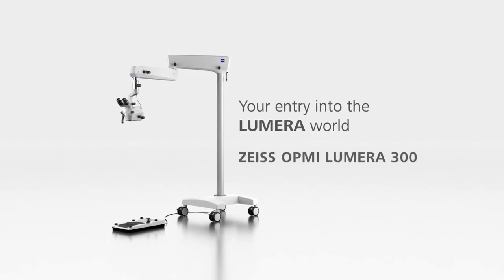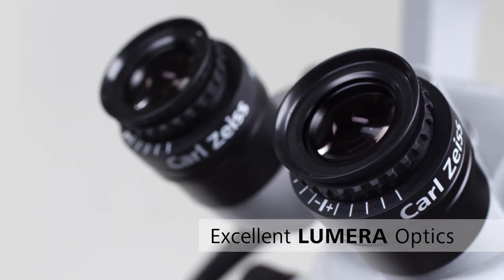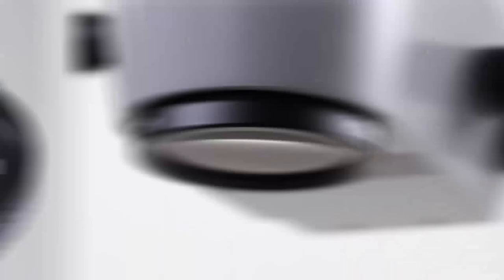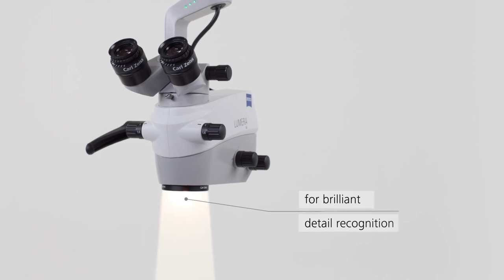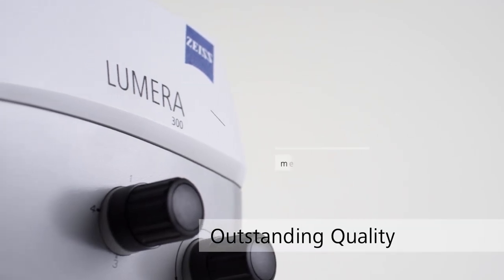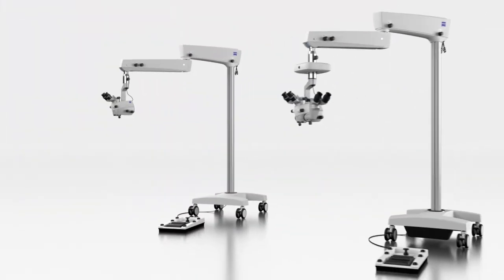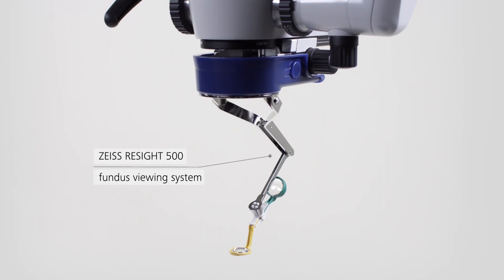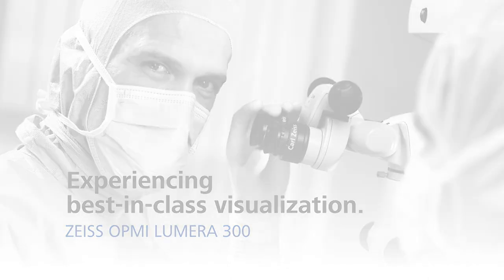ZEISS OPMI LUMERA 300 - Ophthalmic Surgical Microscope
The OPMI LUMERA® family from ZEISS represents excellence in optics and illumination, with a reputation for delivering high-quality visualization technology.

The ZEISS OPMI LUMERA 300 with BrightFlex® LED illumination delivers on this promise. It is your entry into the LUMERA world.

Not all products, services or offers on this channel are approved or offered in every market and approved labeling and instructions may vary from one country to another.